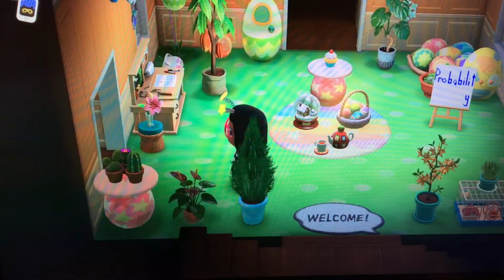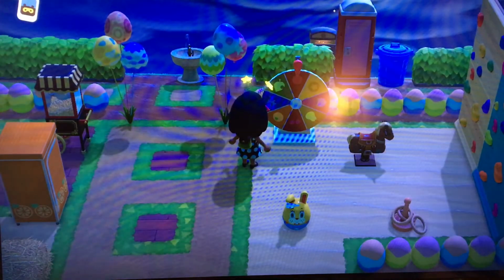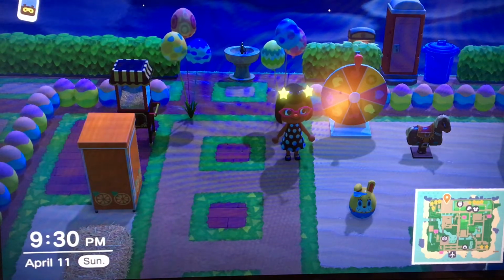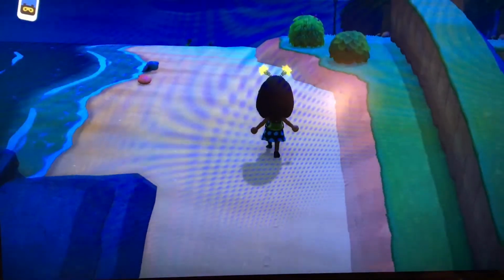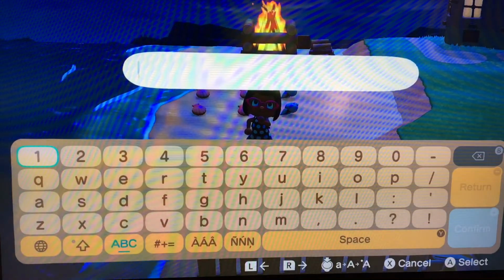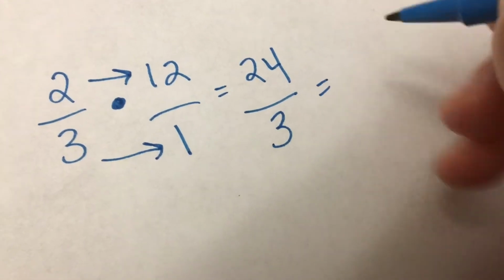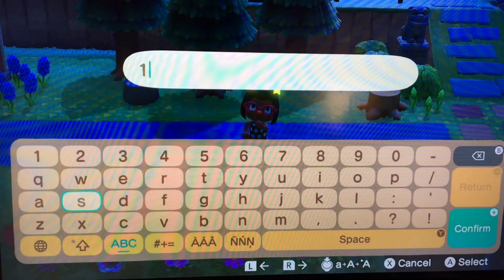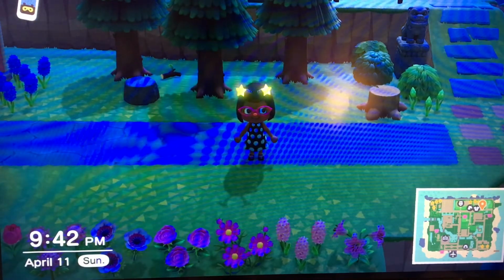Animal Crossing: Probability